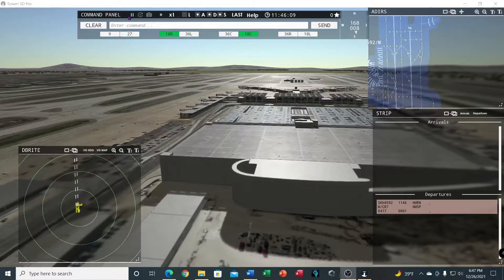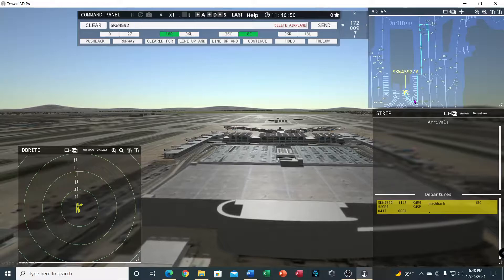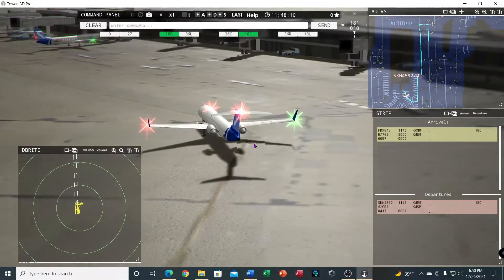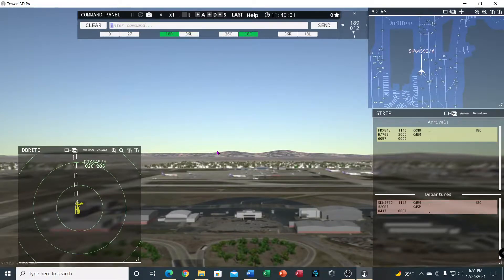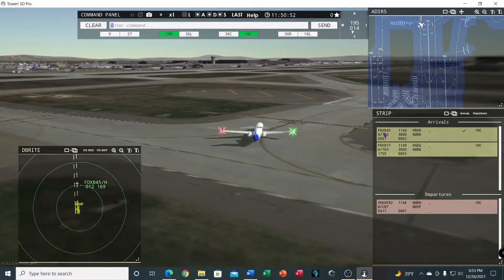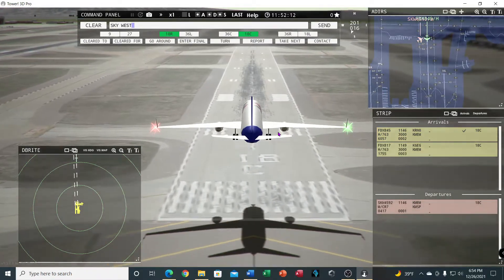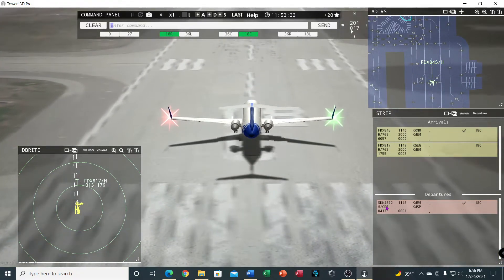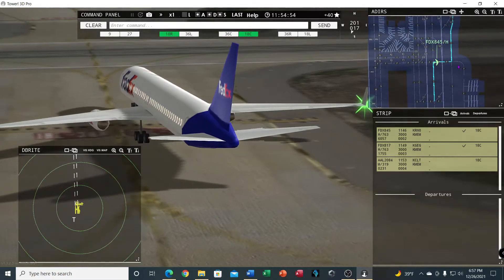Memphis w/Mods - Short Demo - Shoutout to Gen X Gamer, TP Gaming and Wildcard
SoCalsabre thanks Wildcard for the Tower 3D Pro mods and shows a few of the improvements in this short demo.